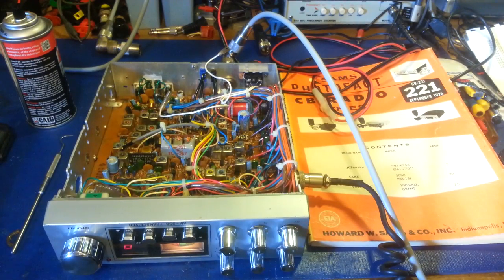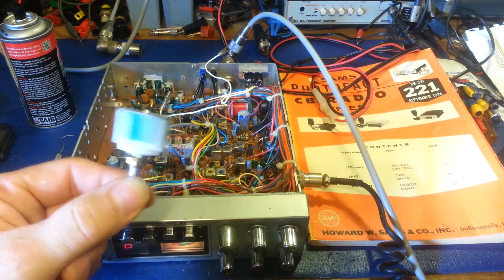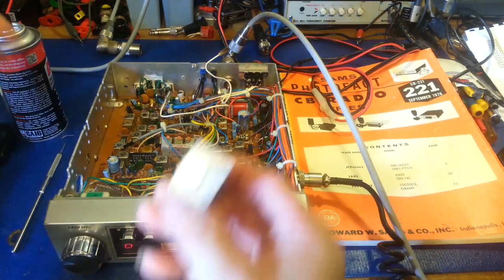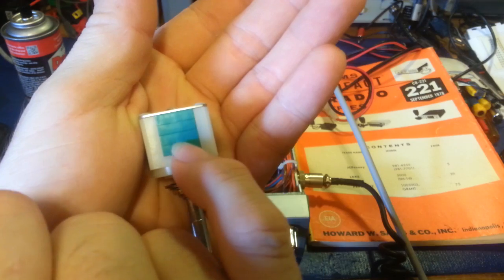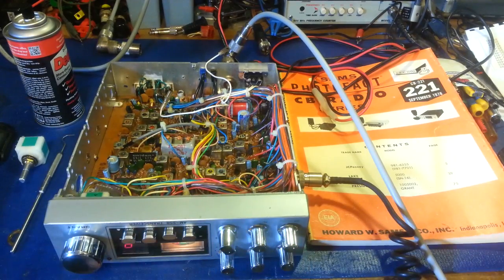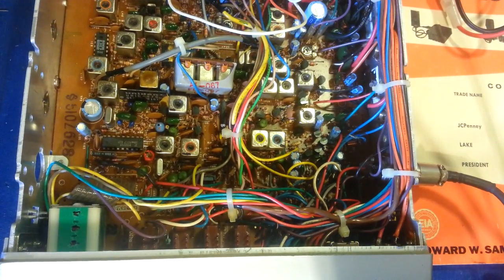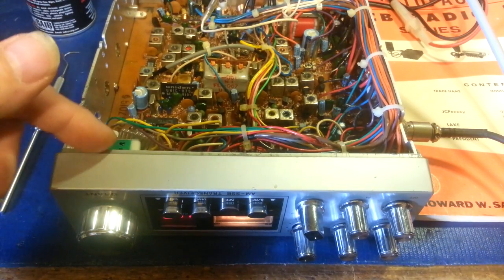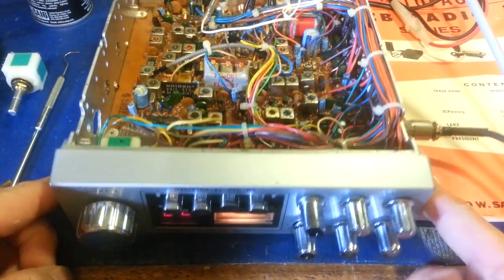How to repair channel display segments out / dim in a CB radio with a dirty channel switch..